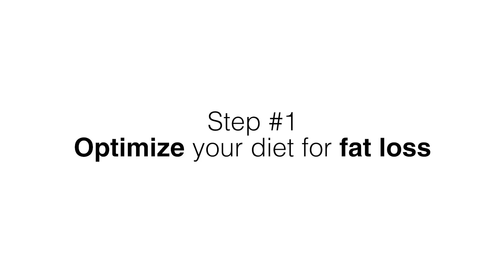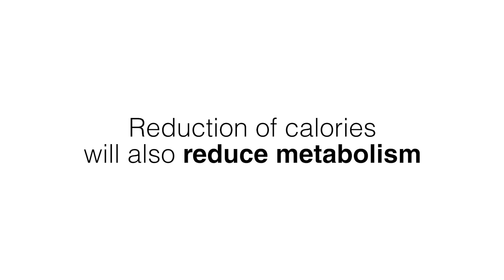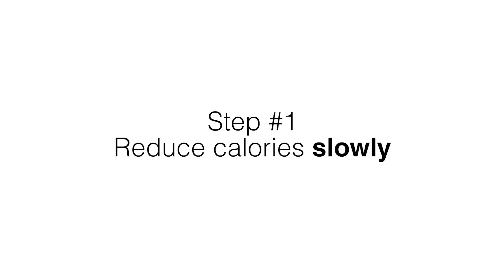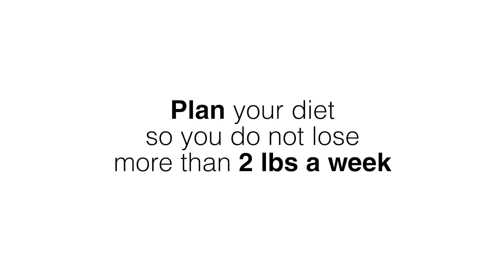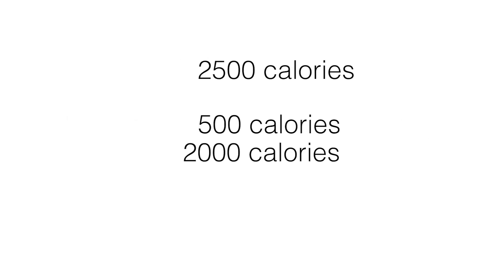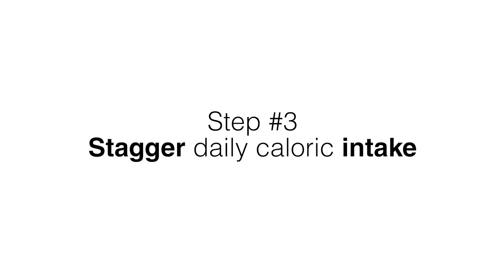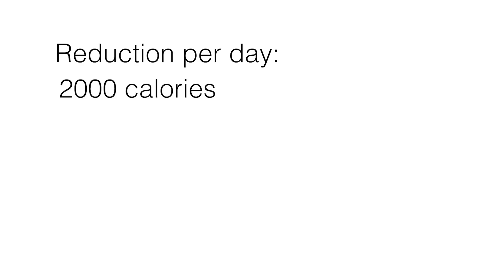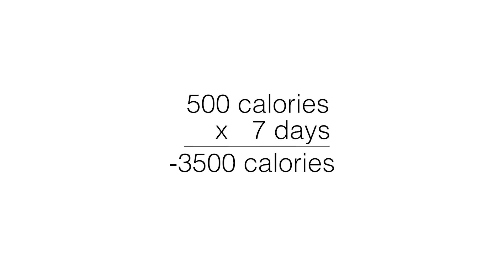Ep2: Lean Body Fat Loss Series - Caloric Staggering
In episode 1 of the Lean Body Fat Loss Series, we looked at ways to lose body fat without cutting calories. There a number of effective techniques to do this, as making your diet more efficient should be the first step in fat loss.

But caution is needed as reducing total calories can mean restricting certain foods or food groups, which can create a nutritional imbalance or deficiency (in essential vitamins, minerals and trace elements).  It can also break down lean body mass, decrease your energy and feeling of well-being, affect your ability to concentrate, hamper your performance.

A reduction of calories will also slow down your metabolic rate.  For instance, if you reduce you calories by 500 per day, you may find yourself dropping a pound or so per week, but this may only last a few weeks until your metabolism adjusts and slows down.  This means that you will have to cut calories even further to continue losing weight and or fat.

So how do we but calories to get the fat reduction benefits while avoiding the pitfalls?

REDUCE CALORIES SLOWLY
When it comes to cutting calories, it’s best to diet longer, not harder.  You’ll sacrifice less lean body mass if you diet gently for a 20-week period, applying all the methods we discussed above and only cutting calories a few weeks here and there, than if you go on a crash “eight-week pre-event diet.” Drastic dieting is a com­mon mistake.

WEEKLY LOSS AND HOW TO SUCCEED
Once you “guesstimate” your target weight, plan your diet so that you never have to lose more than two pounds per week.  If you diet harder than that, for sure you’re jeopardizing hard-earned lean body mass and energy.

A POUND OF FAT CONTAINS ABOUT 3,500 CALORIES OF ENERGY

If you want to lose a pound of fat per week you have to eat 3,500 calories less than your body is using.  If your normal diet consists of 2,500 calories per day and you reduce your intake to 2,000 calories (a 500 calories per day deficit) for seven days, you’d probably lose about a pound of fat by the end of the week (500 calories a day deficit x 7 days = 3,500 calorie deficit).  That’s assuming you eat quality foods and you’re training regularly.

The problem is that after cutting back a certain num­ber of calories, your metabolism will begin to slow down. Pretty soon that 500 calorie a day deficit that was working well at first later, doesn’t do anything.  So does that mean you have to cut calories again? Not necessarily.

STAGGER DAILY INTAKE
A good way to help you maintain an active metabolic rate when you’re in a caloric deficit is to stagger your daily caloric intake.  Continuing our example above, instead of cutting down to 2,000 calories per day and staying there every day, you could eat 2,000 calories one day, 1,800 the next, then 2,200, 1,700 etc. so that during the week you average 2,000 calories per day.  Your actual intake is always bouncing around above and below this number.

Staggering your caloric intake in the range of 10 percent to 15 percent above and below your target number helps keep your metabolism up and doesn’t let it get accustomed to any one particular low level which can cause it to slow down.  At the end of the week, your total caloric deficit would still be 3,500 calories and you would still have lost a pound, but you probably reduced the risk of slowing your metabolic rate.

STAGGERING YOUR DAILY INTAKE OF CALORIES MAY HELP RESIST THAT METABOLIC SLOWDOWN
This allows you to eat the same average number of calories over any period of time and still experience fat loss. This way you can help minimize the number of times you need to reduce your average target number throughout the period of the diet.

In episode 3 We’ll take a deeper look at caloric staggering and how to coordinate it into your training, caloric symmetry and, one of my favorites...Cheat day!